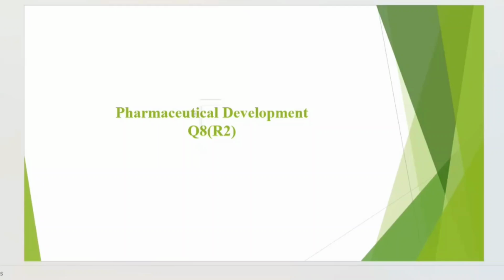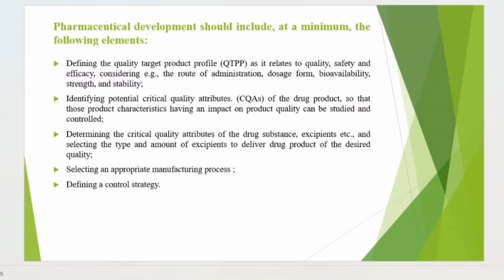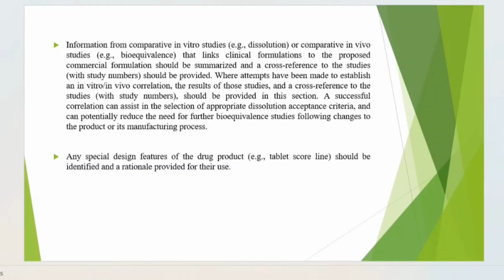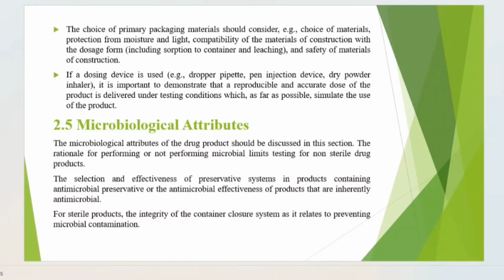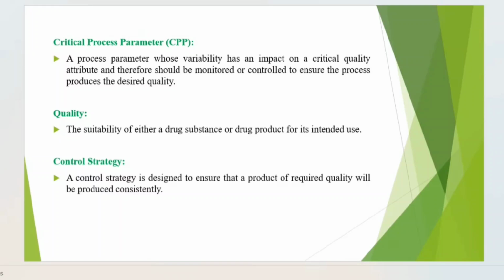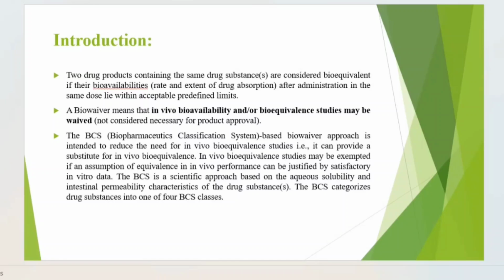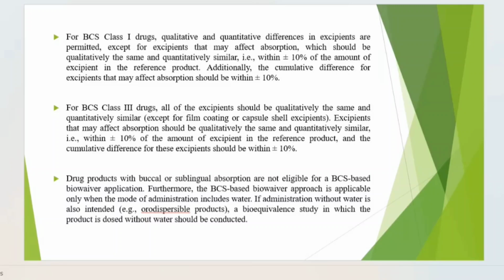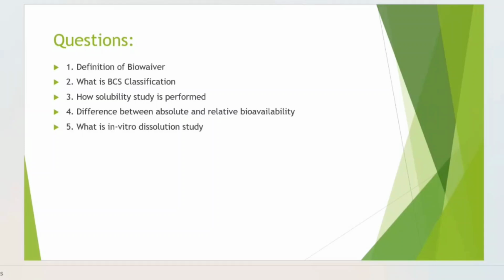Sitare zameen Par Full Movie theatre Print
✨ Taare Zameen Par – A movie that changed Indian cinema forever! This heart-touching film directed by Aamir Khan highlights the struggles and brilliance of a dyslexic child, Ishaan Awasthi. In this video, we dive into the emotional journey, inspirational message, and hidden meanings of Sitare Zameen Par. Whether you're a fan of Bollywood, a student, a parent, or a teacher, this story will move you deeply and leave you inspired. ❤️

📽️ Discover why every child is special and how this film became a turning point for education, parenting, and empathy.

📌 Comment your favorite scene or quote from the movie!